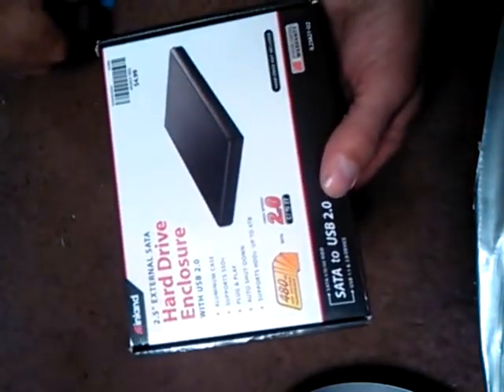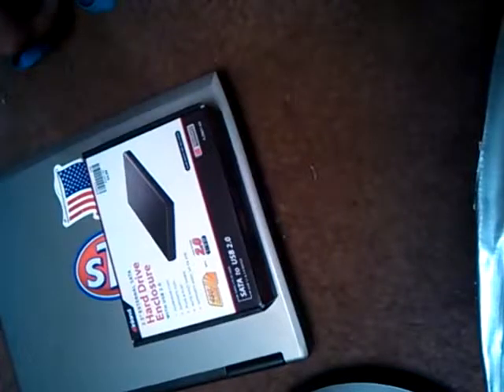Installing Hard Drive in Portable Hard Drie Enclosure from Micro Center